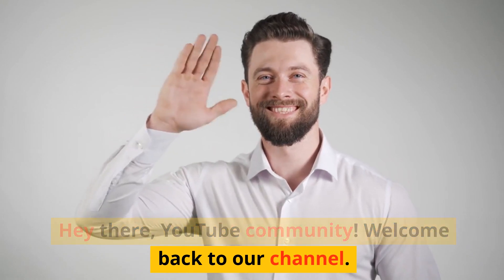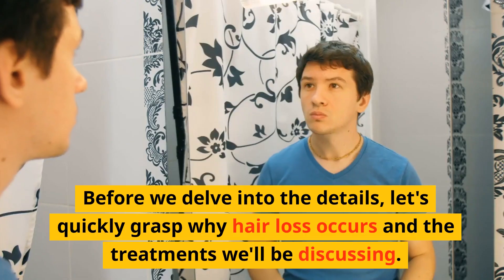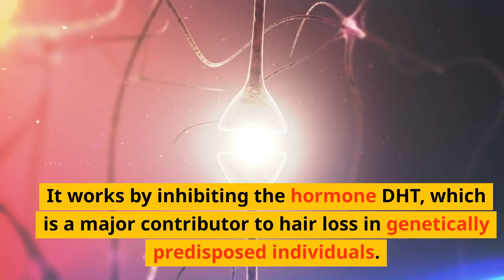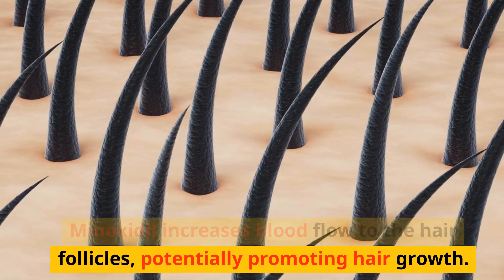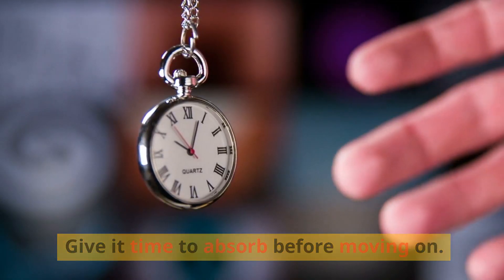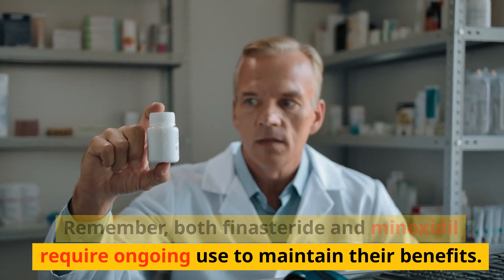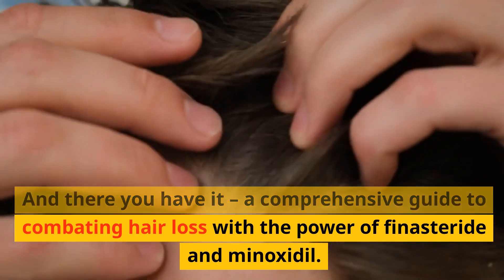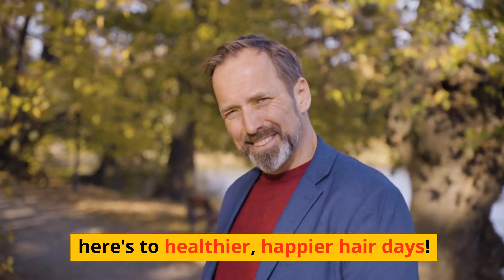Regrow Your Confidence: A Deep Dive into Finasteride and Minoxidil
Struggling with hair loss? Discover the game-changing duo – Finasteride and Minoxidil – that could be your key to regaining your confidence and revitalizing your hair. In this video, we delve deep into the science behind these treatments, sharing insights on how they work and how you can incorporate them into your hair care routine. Say goodbye to thinning hair and hello to a potential regrowth journey. Don't miss out on this essential guide to combating hair loss. Watch now and take the first step towards healthier, happier hair days